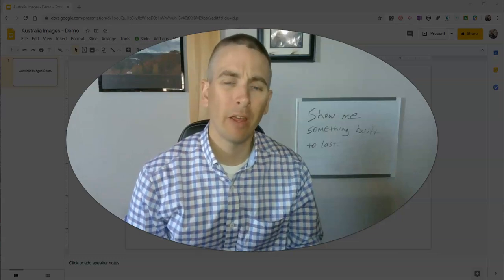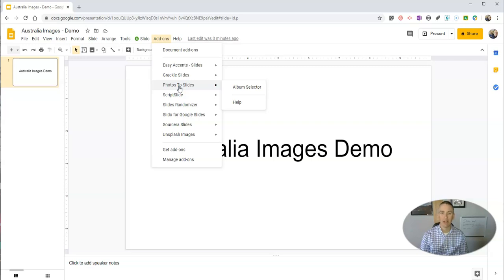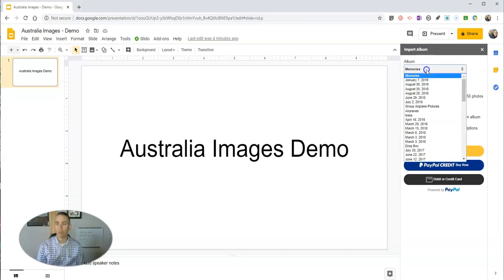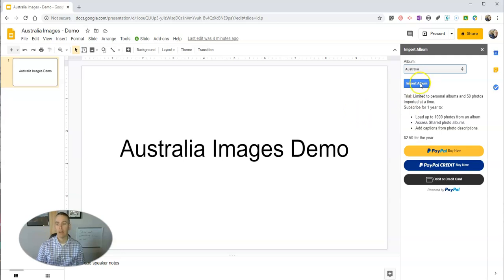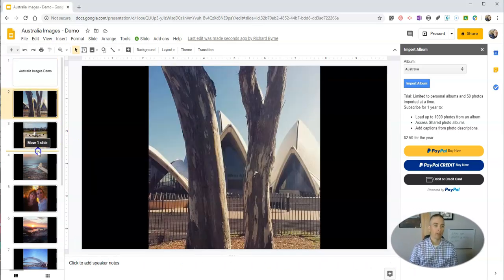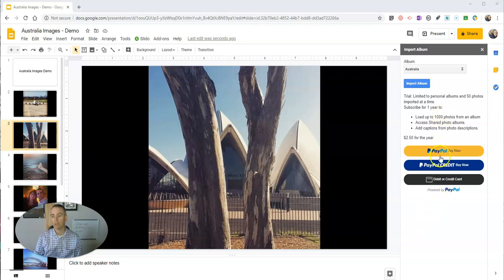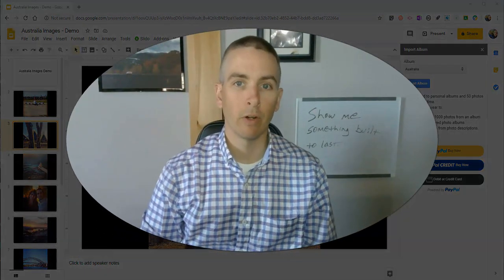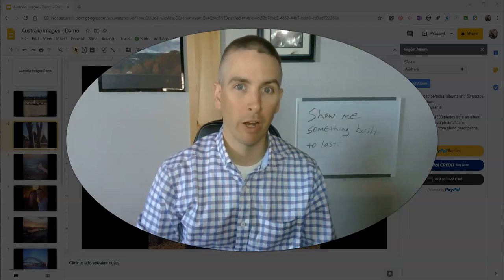A Quick Way to Import Batches of Photos Into Google Slides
The Photos-to-Slides add-on for Google Slides lets you quickly import images from Google Photos and have those images displayed as individual slides in Google Slides.